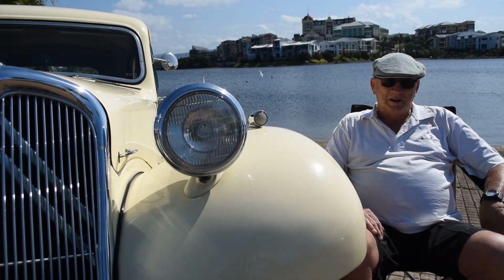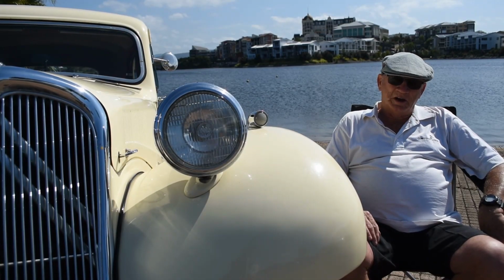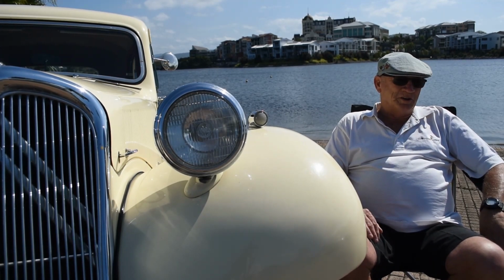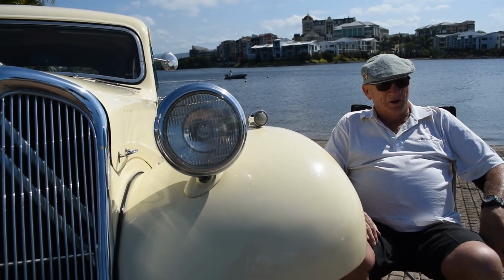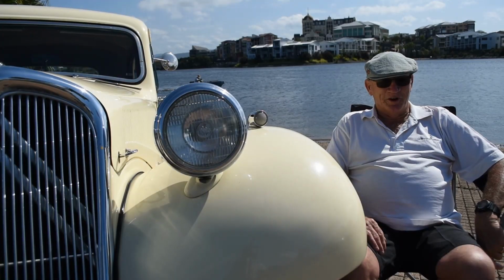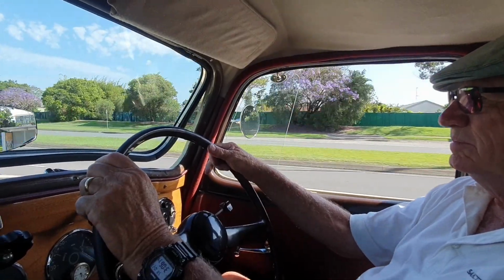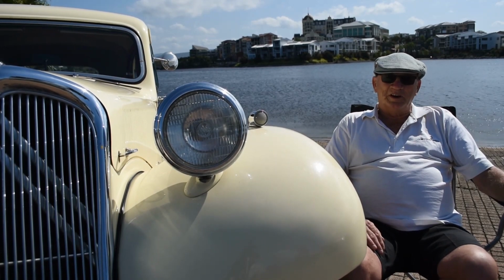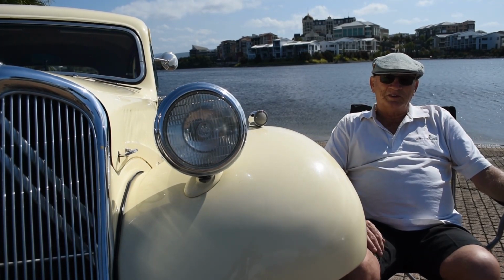Citroen Traction Avant Light 15, the predecessor to the GODDESS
This wonderful Citroen Traction is a true head turner. With its smooth flowing lines and Vanilla paintwork, it is truly a work of art.

If you have a unique car, we would be pleased to film your story and automobile.